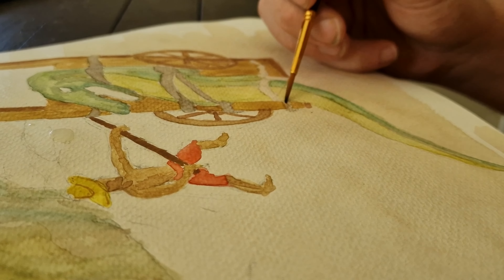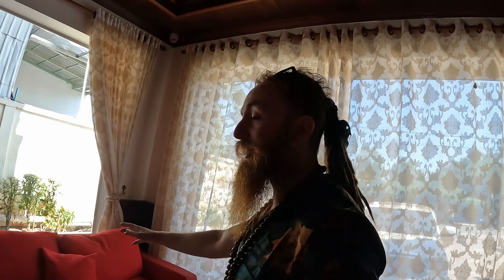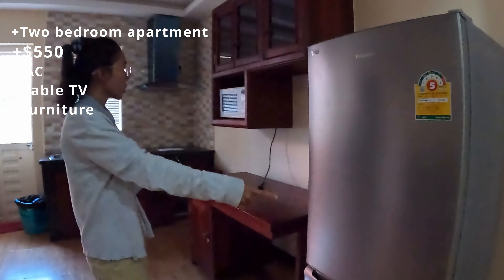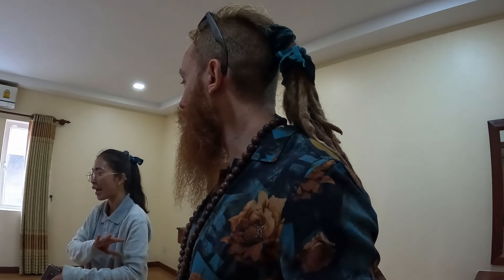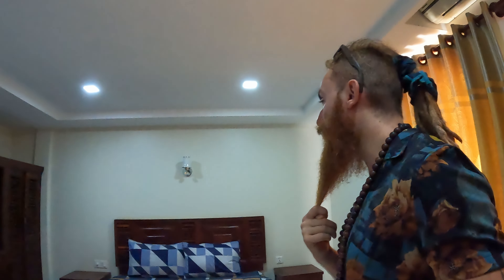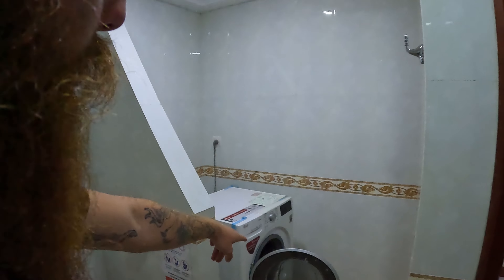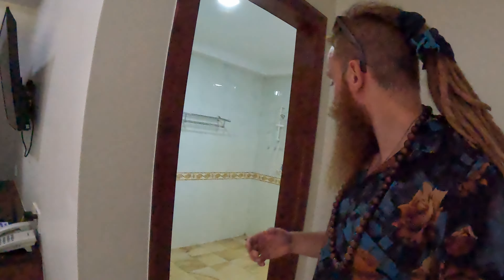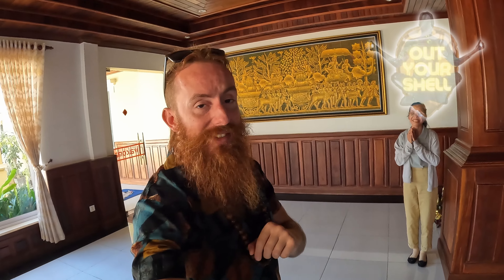$550!! Get Over Here!!! Siem Reaps Property Tour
We are on a journey to show you Simplistic Happiness and to make a community of people who want to feel good whilst doing some good. I am nothing wishing to show simple happiness and bring little moments of happiness during our time here together :D

Arkoun